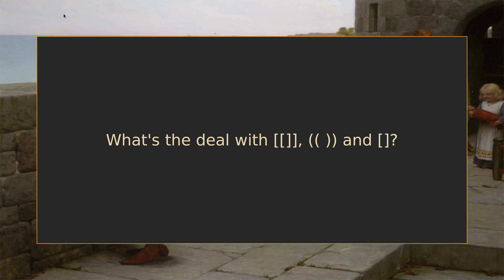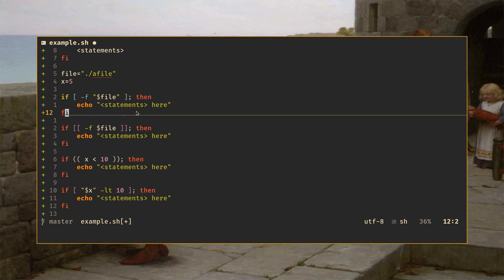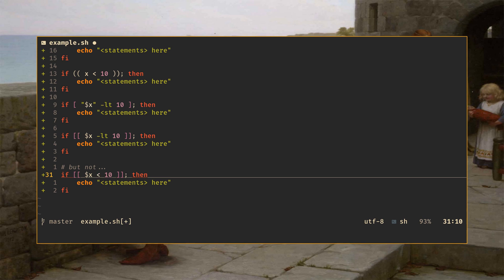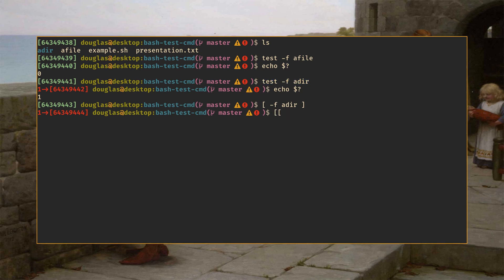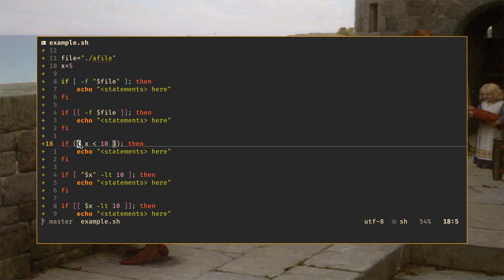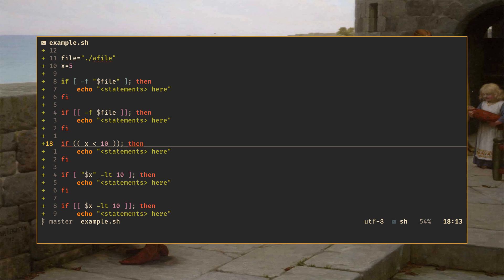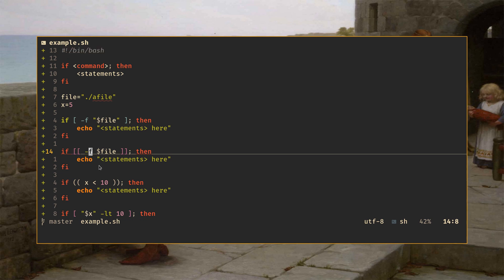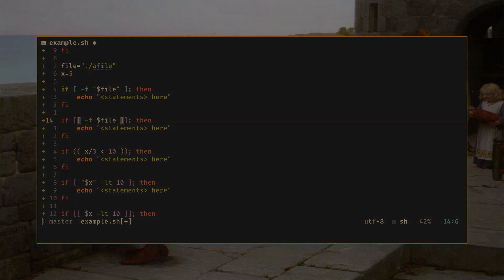What's the difference between [[ and [ in Bash?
A quick discussion of the three common forms of conditional expressions seen in Bash if statements.